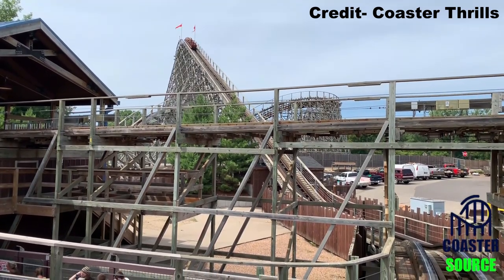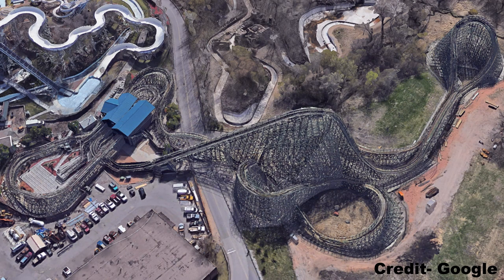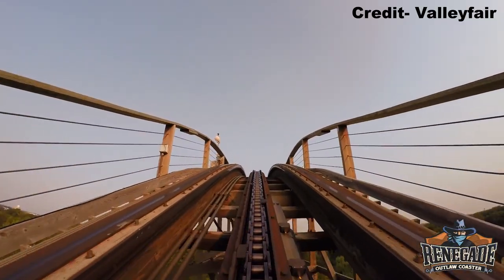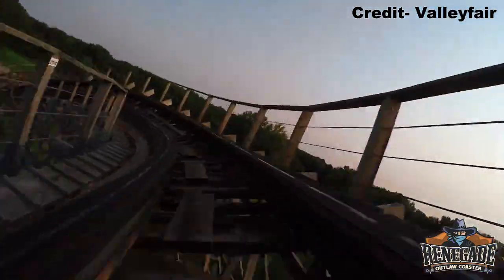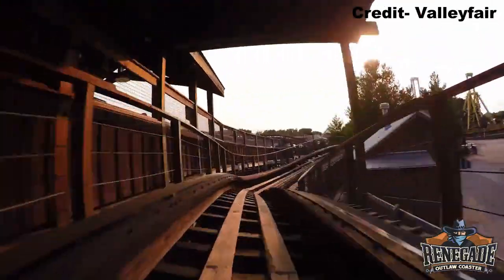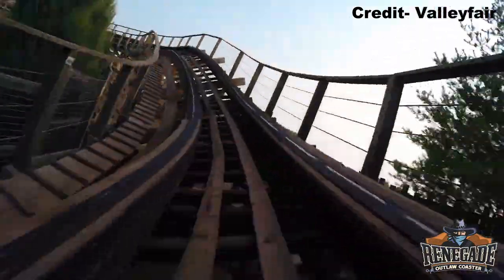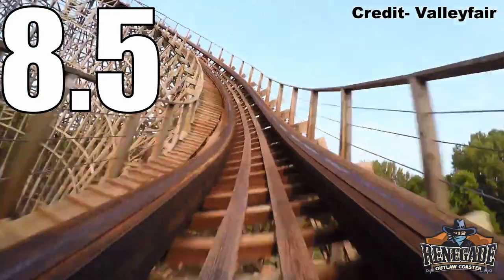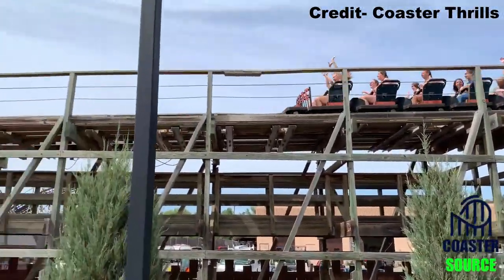Renegade Review, Valleyfair GCI Wooden Roller Coaster | Best Coaster in Minnesota!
Renegade at Valleyfair in Shakopee, Minnesota was the first Great Coasters International wooden roller coaster that Cedar Fair purchased.  This wood coaster is among the best GCIs thanks to its unique layout combining elements of an out-and-back coaster and a twister.  Find out why you should visit Valleyfair to experience this coaster in this review.

Video Credits

Background Music